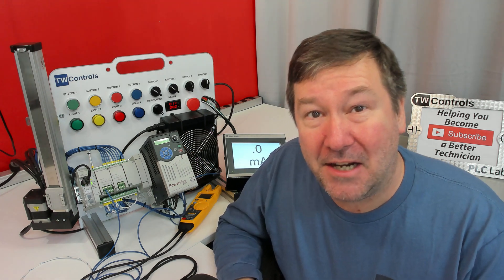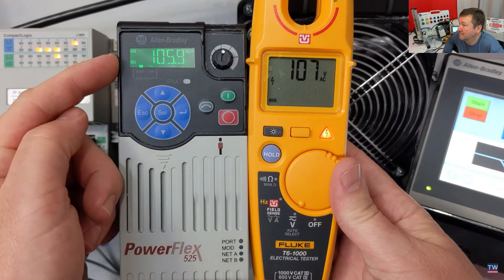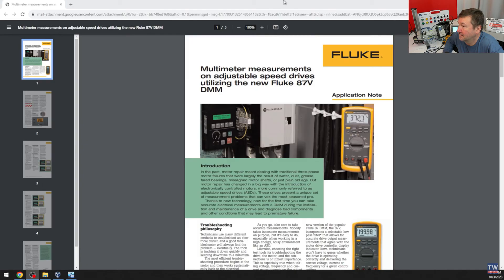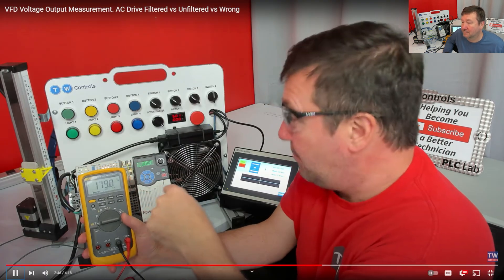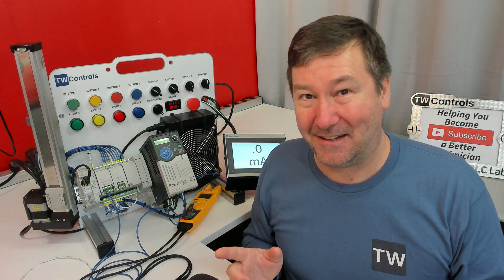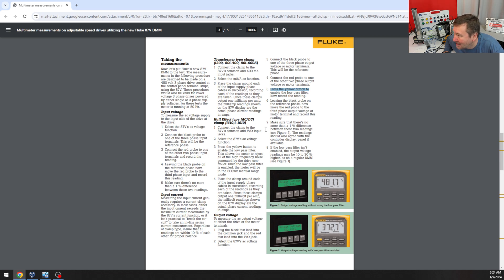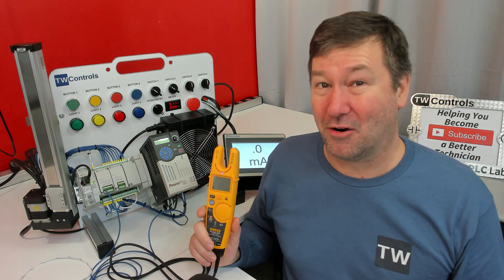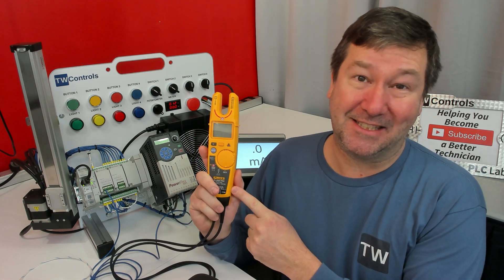Fluke 87V Low Pass Filter and VFD Voltage